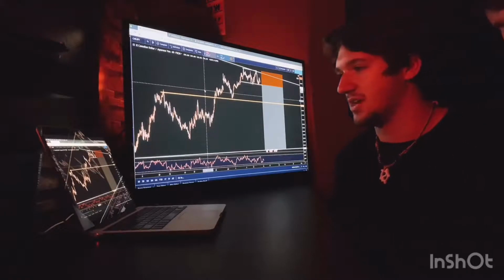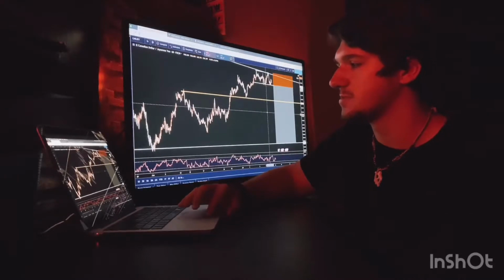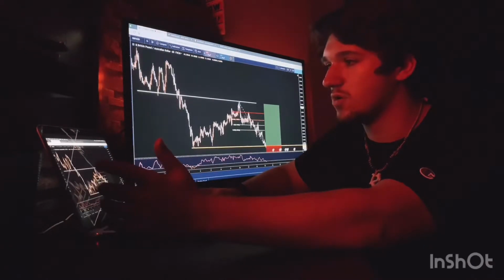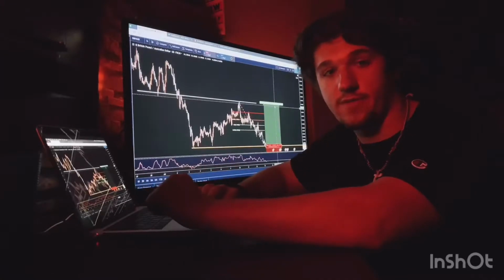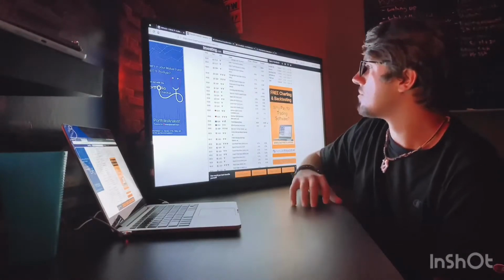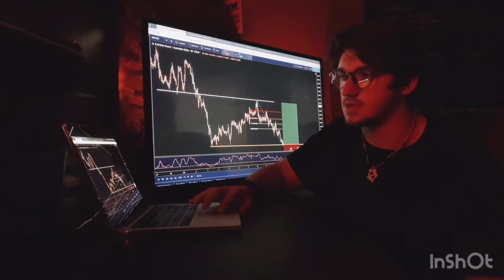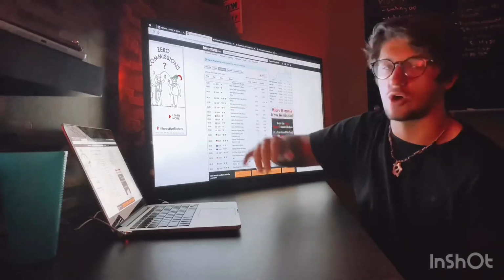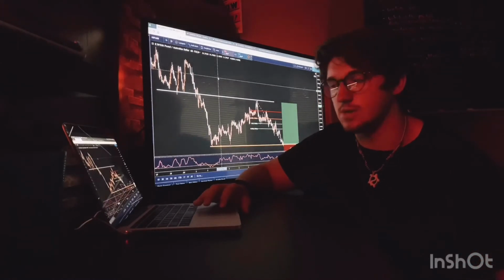HOW WE MADE 1500! IN THE FOREX MARKETS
How we make our money in the forex markets. This video we go through our morning trading routine and how we made 1500!!